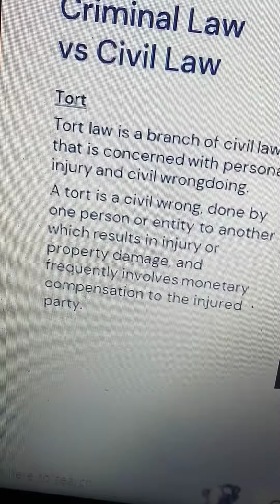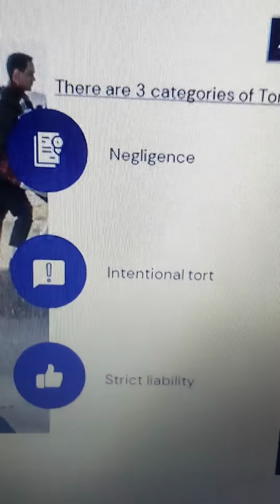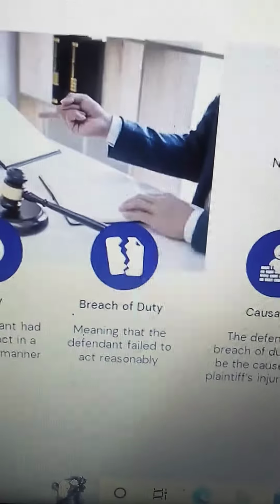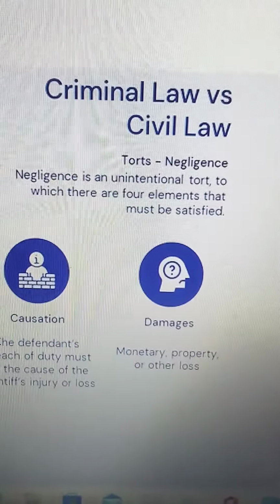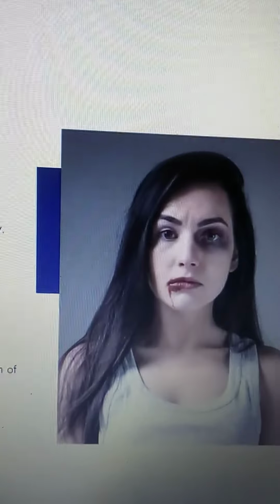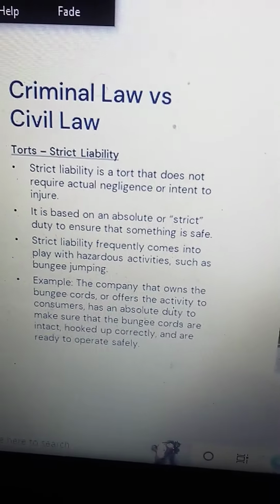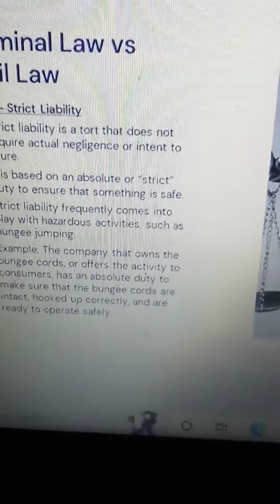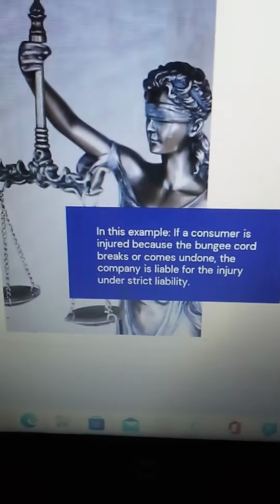What is a Tort Law?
Legal Information- Security Guard in Tn.